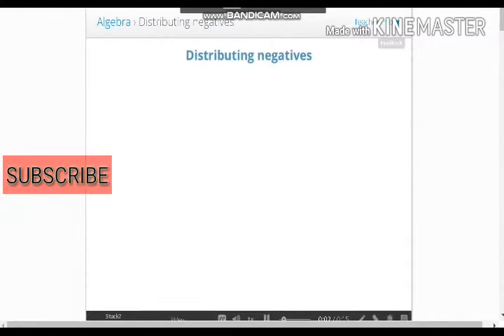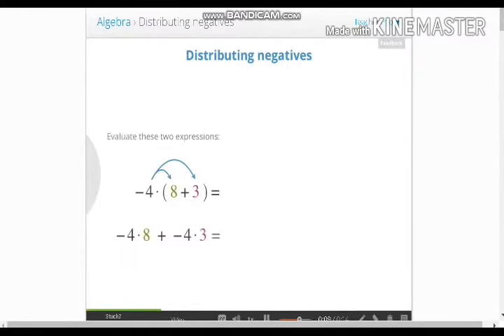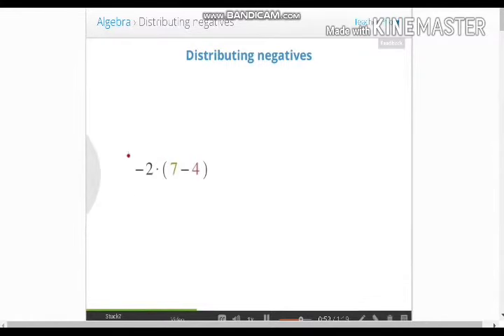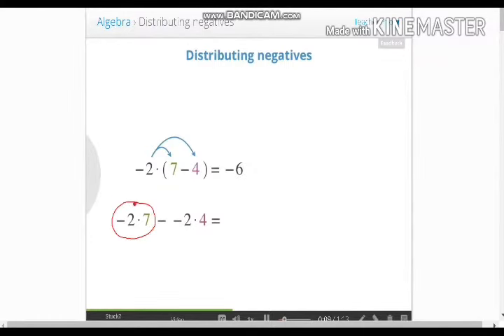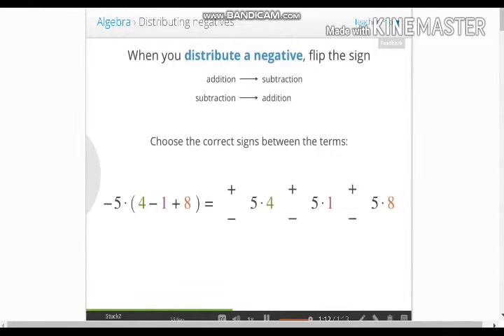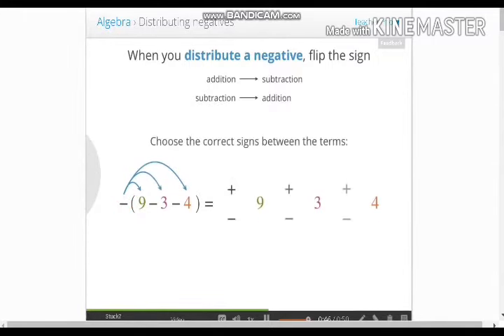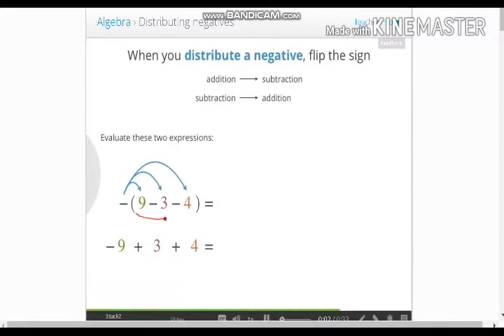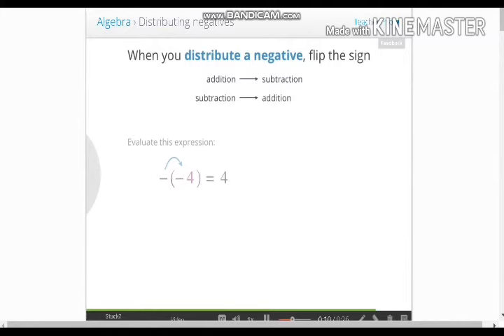DISTRIBUTING NEGATIVES - STEVEZY MATHS - SCHOOL YOURSELF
STEVEZY MATHS

SONG
DEAF KEV / NCS

a maths game,
a maths song,
a maths teacher bought 40 calculators,
a maths dictionary,
a maths question,
a maths past paper,
a maths game/puzzle using concept of integers,
mathbff,
maths blog,
maths basics,
maths bazar,
maths book,
maths bangla,
maths band,
mathbonus,
maths bee,
maths bearings,
b math isi,
b mathavon store,
b math exam,
b mathematics,
b math bangalore,
rbi grade b maths,
mr b maths,
b.ed maths,
b.sc maths,
b.ed maths working model,
maths class,
maths cxc,
maths comedy,
maths channel,
maths crash course,
maths calculus,
c maths video,
c maths centurion,
p&c maths,
b s c maths,
p n c maths,
s.s.c maths solutions,
section c maths,
y=mx+c maths,
grade c maths,
uc maths,
maths division,
maths dictionary,
maths day,
maths debate,
maths dipalo,
maths derivative,
maths dead,
maths definition,
maths degree,
maths decimals,
d maths academy,
d maths o level,
railway group d maths,
do d maths,
3d maths,
one d maths song,
mr d maths,
3d maths class 12,
group d maths question,
miss d maths,
maths exam,
maths exhibition,
maths easy tricks,
maths experiments,
maths english,
maths exam tips,
maths equations,
maths exponents,
maths exercise,
maths expert,
e maths guru,
e maths symbol,
e maths meaning,
e maths vectors,
b.e maths,
e genius maths,
maths e magic,
e learning maths,
e genius maths in marathi,
simple maths e funktion,
maths formulas,
maths functions,
maths for grade 1,
maths for grade 3,
maths for beginners,
maths fractions,
maths for grade 4,
maths for class 1,
maths for grade 6,
maths form 4,
h c f maths,
f(x) maths,
maths f,
f(x) gcse maths,
f angles in maths,
maths function f(x),
f.2 maths,
f.3 maths,
f.4 maths,
maths genius,
maths gcse,
maths geometry,
maths guru,
maths graphs,
g maths questions and answers pdf,
u k g maths,
l k g maths,
ali g maths,
ali g maths lesson,
mr g maths,
guru ji maths,
maths g.k,
=abhinay maths g,
g p in maths,
maths harunur rashid,
maths hacks,
maths help,
maths homework,
maths hub,
maths hat,
maths history,
maths high school,
maths hire purchase,
maths hsc,
easy h maths,
t&h maths center,
h c f maths in hindi,
h methode simple maths,
h.p maths,
maths igcse,
maths indices,
maths in hindi,
maths in english,
maths is everywhere,
maths in real life,
maths in quran,
maths integers,
maths integration,
maths igcse paper 4,
i maths for kids,
i maths classes,
i maths books,
i maths franchise,
i maths meaning,
i maths review,
i maths year 1,
i do maths,
i 3 maths,
maths january 2018,
maths jokes,
maths jee,
maths january 2018 question 1,
maths jee mains,
maths june 2018,
maths jadu,
maths june 2017 paper 3,
maths january 2018 question 10,
maths january 2018 question 3,
p j maths,
m j maths,
j'ai compris maths,
j'ai compris maths matrice,
j'ai compris maths primitive,
j'ai compris maths suites,
j'aime les maths,
j'ai compris maths probabilité,
j'ai compris maths complexe,
j'ai compris maths exponentielle,
maths kids,
maths khmer,
maths khan academy,
Itz Stevezy,
Stevezy Maths